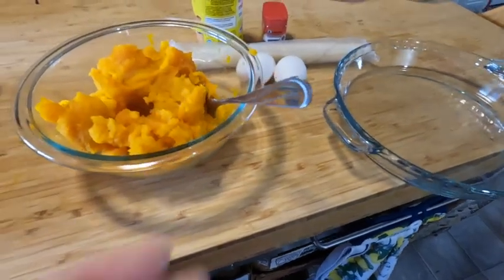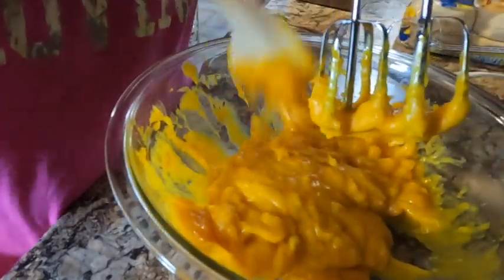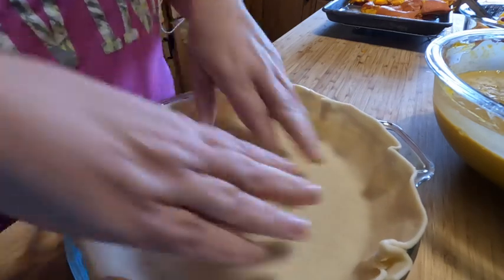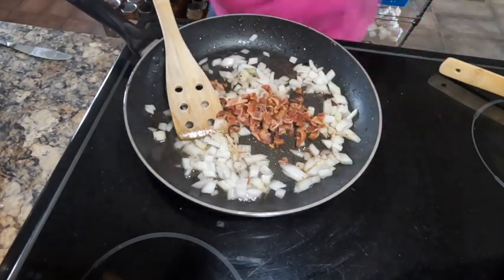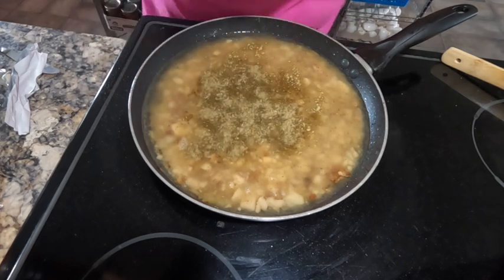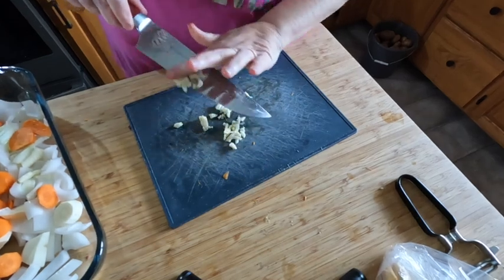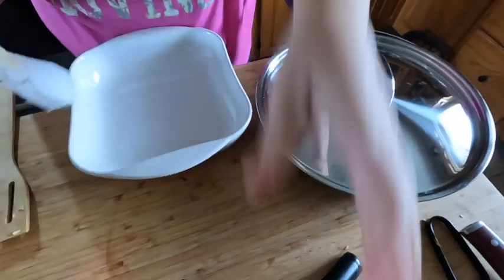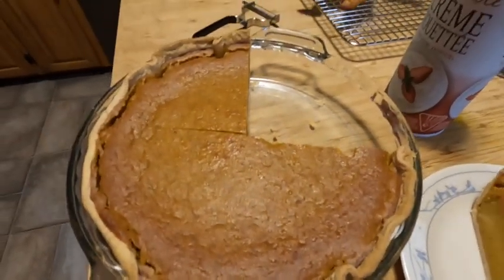Thanksgiving 2024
I hope all our Canadian friends had a great Thanksgiving.  We worked all weekend around the homestead which does make us Thankful.

And the pancakes, I admit I add up to a  extra half a cup of milk in the end if I need to.

Where we usually buy our seeds.

Come visit PEI.